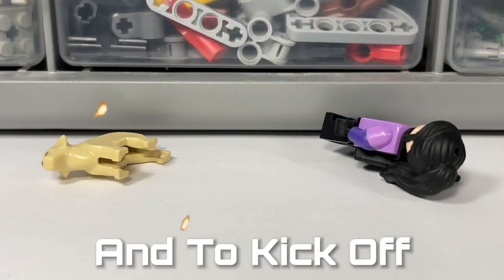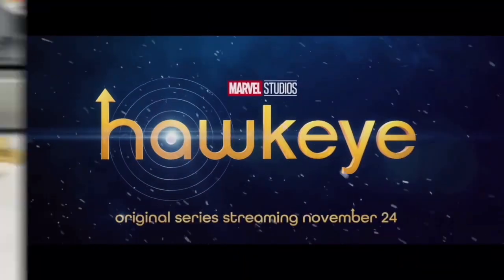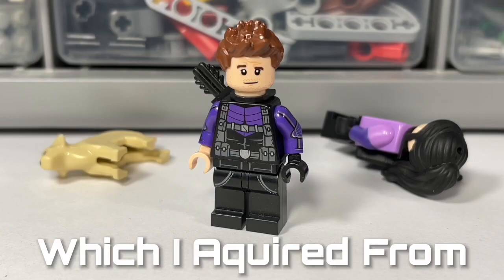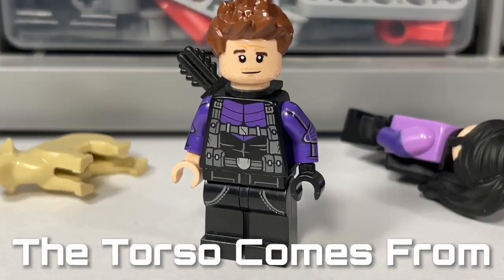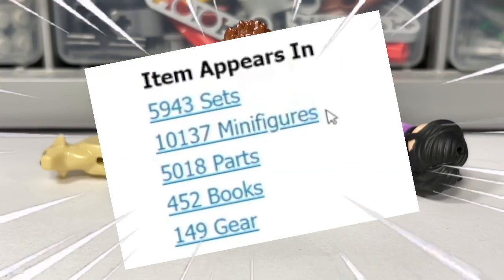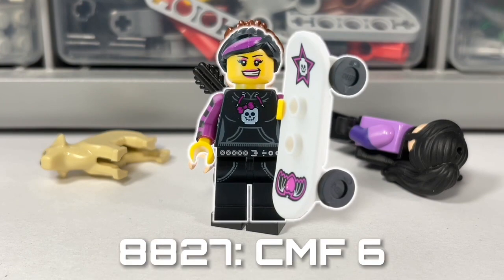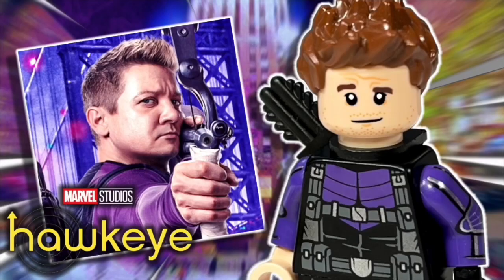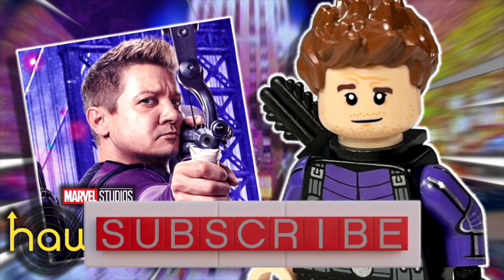LEGO Hawkeye- Custom Minifigure: Hawkeye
Hey guys, I am back with my custom LEGO Hawkeye from the Disney+ Original series Hawkeye

Believe it or not, I try very hard to make quality videos, so feedback is appreciated.

1 Thessalonians 5:11: "Therefore encourage one another and build each other up, just as in fact you are doing."